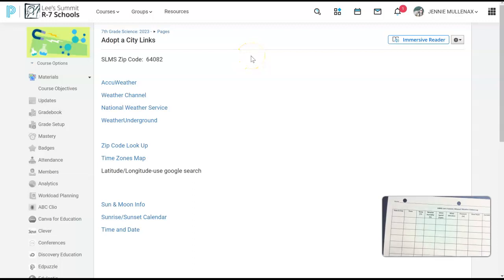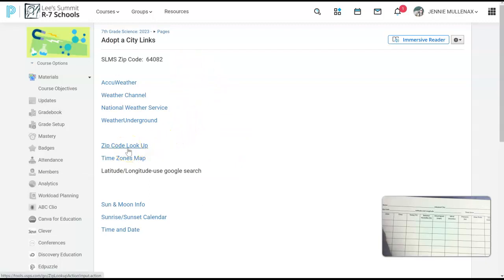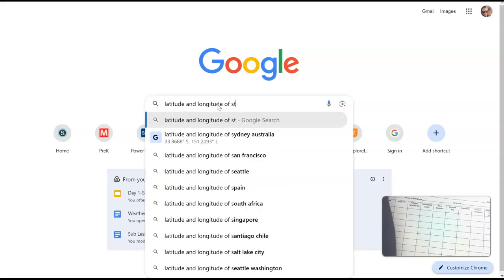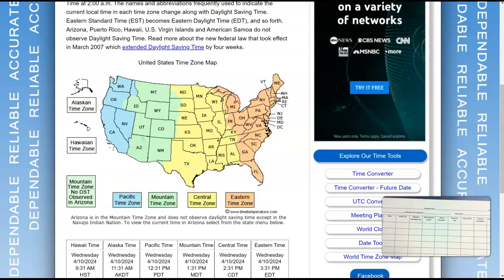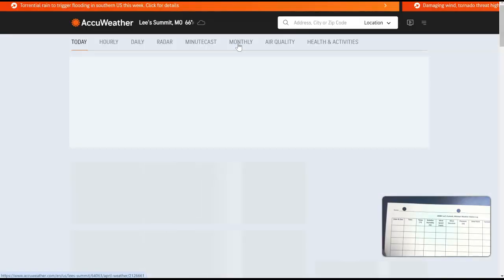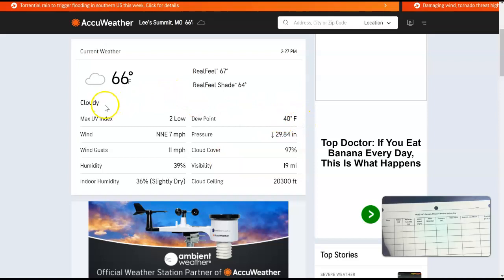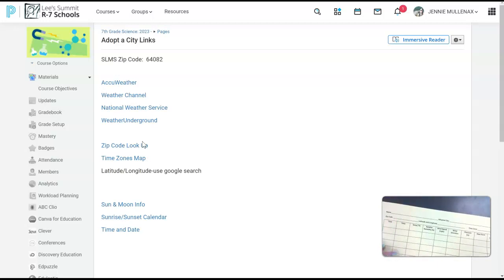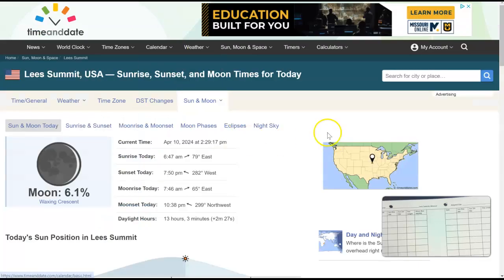Weather Data Log